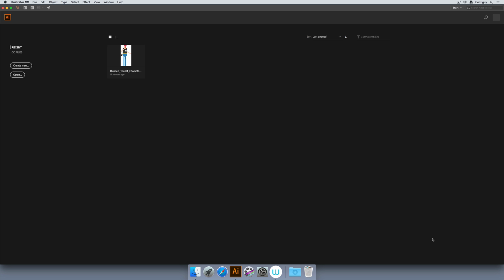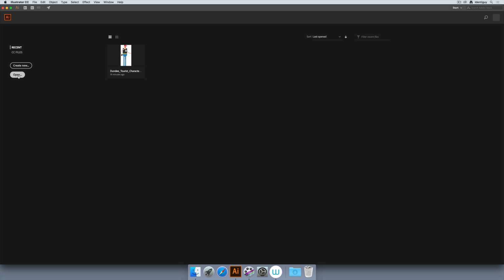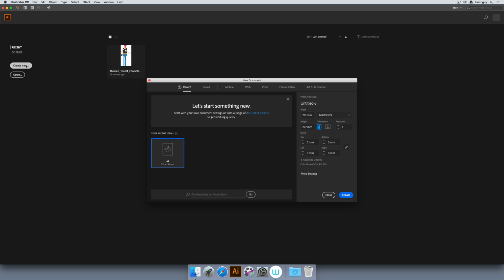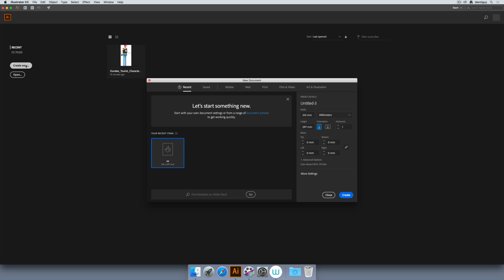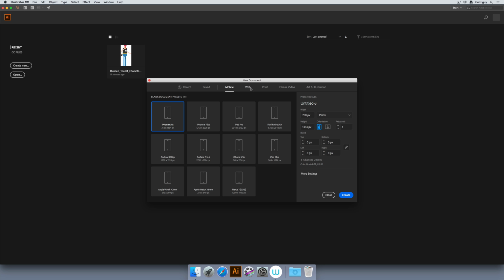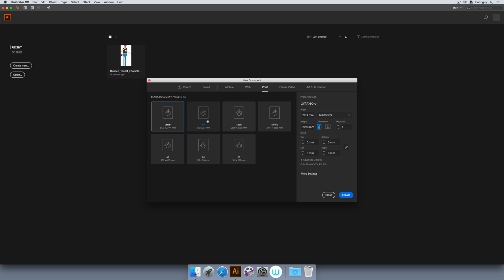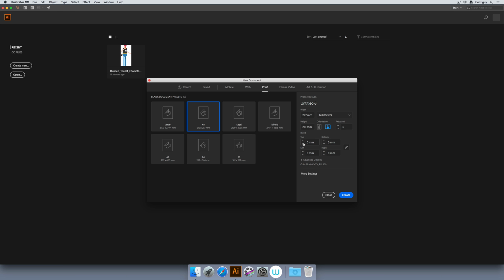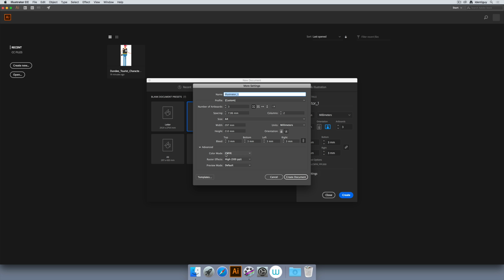Adobe Illustrator – Tutorial 3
In this lesson we setup a document for our first project in Adobe Illustrator. This is the first step when creating a job in Illustrator. Create a document with multiple artboards for your project. Do you have any questions about Illustrator? Drop a comment and I’ll try to answer it.